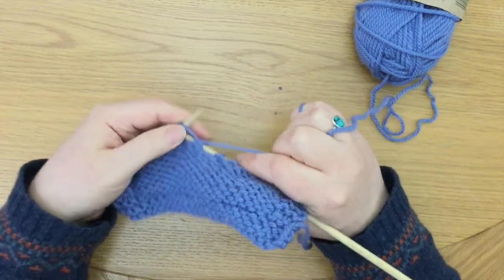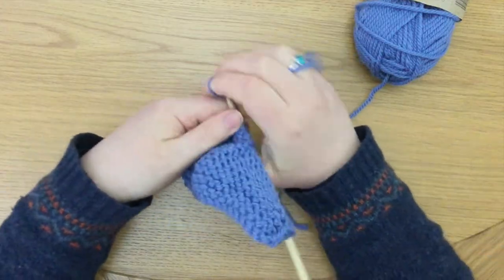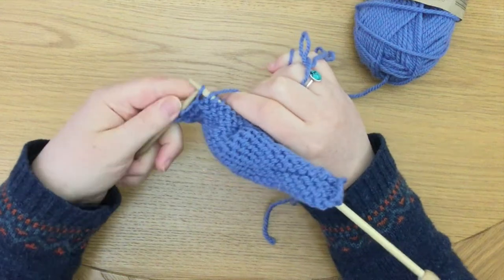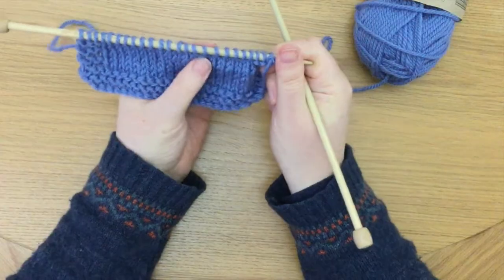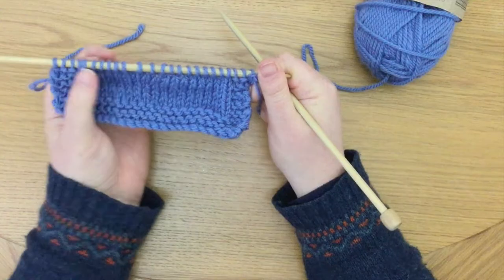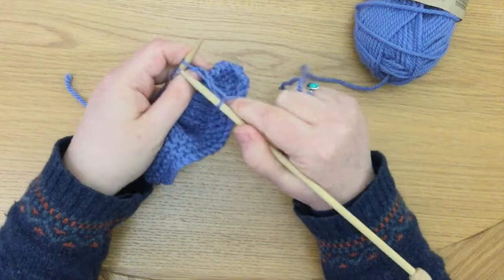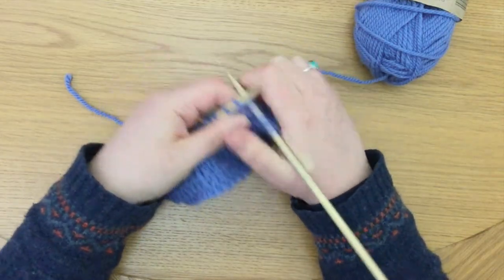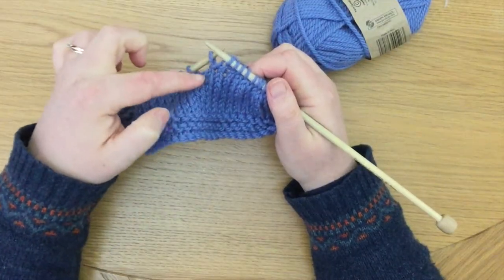Knitting Short Rows (Wrap And Turn without holes!)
First of all, what is a short row? I'll answer that in today's video, it's seen a knitting patterns and if there's not illustrations to show off the splendour of this technique it can be confusing.

BUT we don't want to create short rows with holes and loops of yarn crossing over where they shouldn't be, so we use the wrap and turn knitting technique that I'll show you today.
Watch all the way through as I'll show you how to approach the wrap and turn on the next row too. that is what makes all the difference!

Time Stamps:
0:00 introduction
0:30 short rows explanation
1:15 wrap and turn demo begins
1:57 wrapping the yarn
2:20 turning the needles
2:50 starting the next row
3:30 knitting across the wrap
4:50 when I started using this method
5:10 when you can use this method
5:50 free pdf with all the links to demos